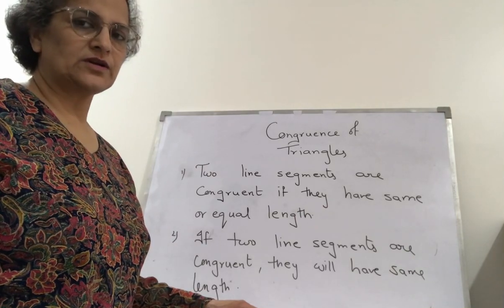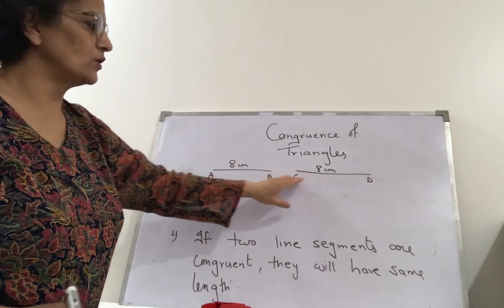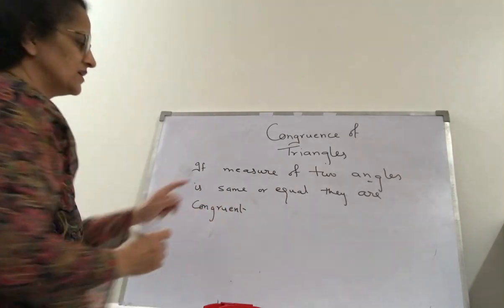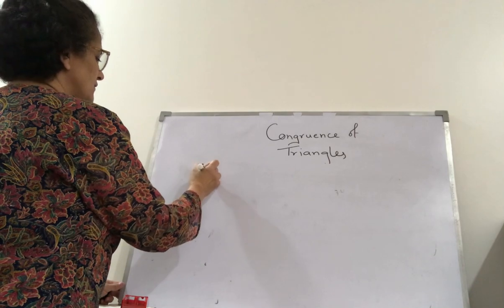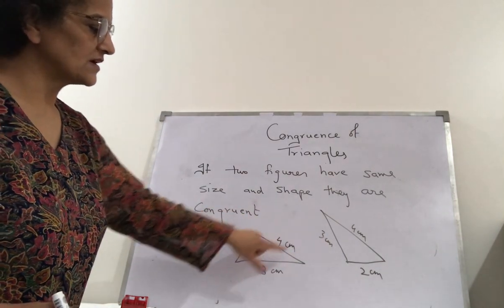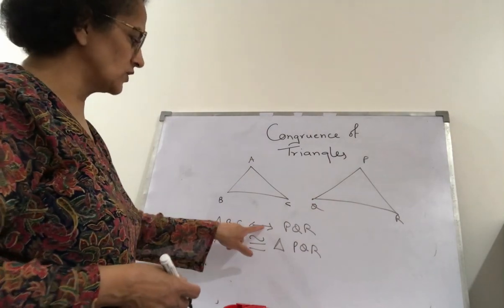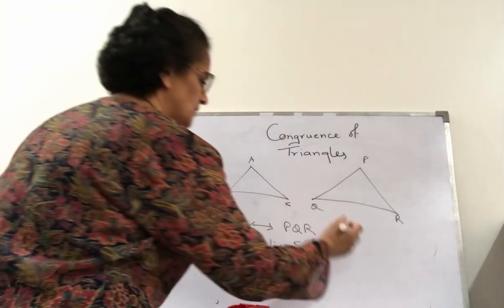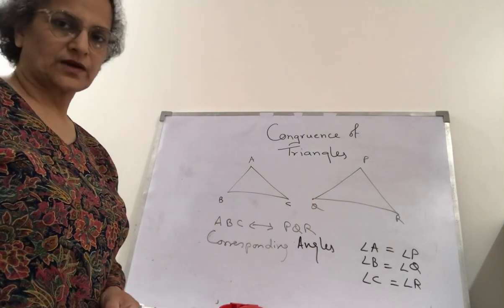Congruence of triangles part 1